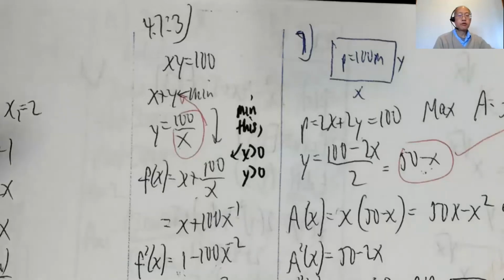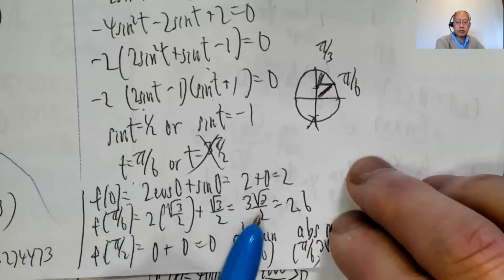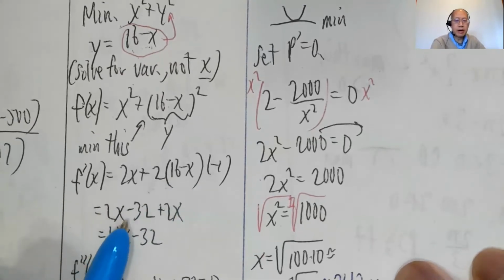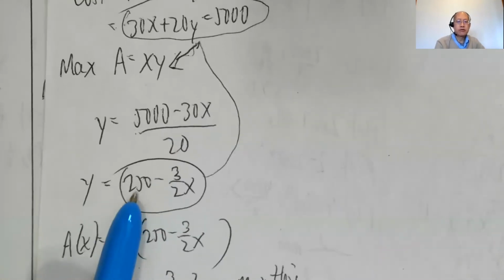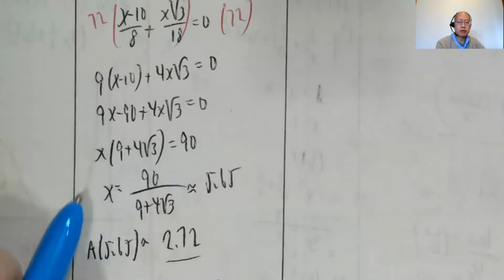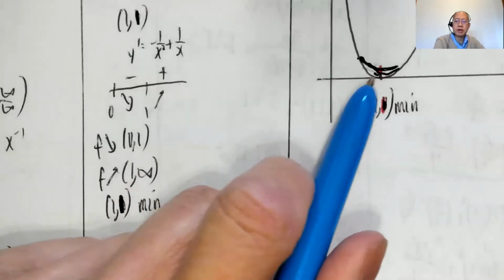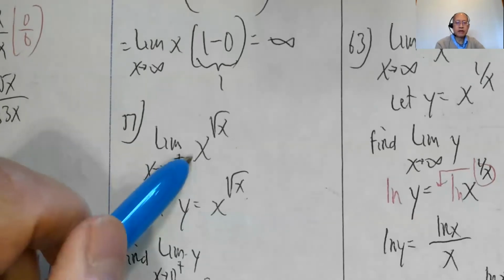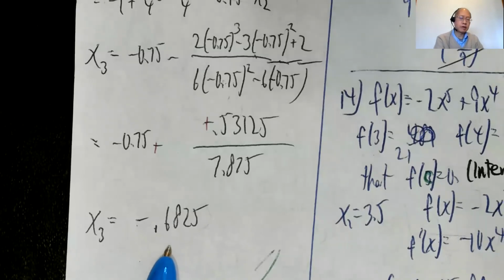CALC 1 CHAPTER 4 REVIEW QUESTIONS